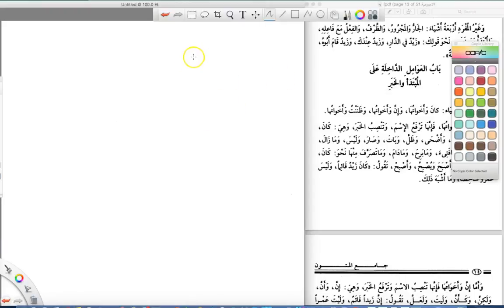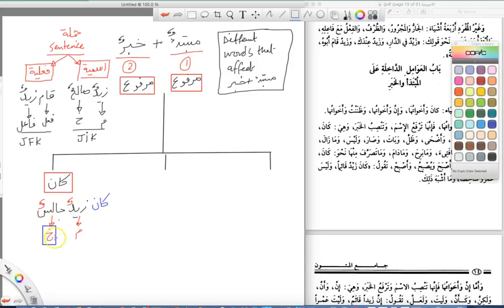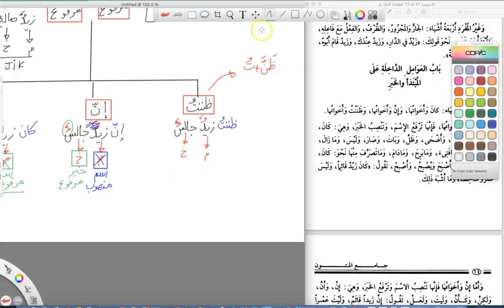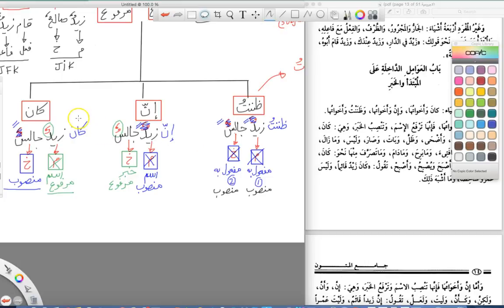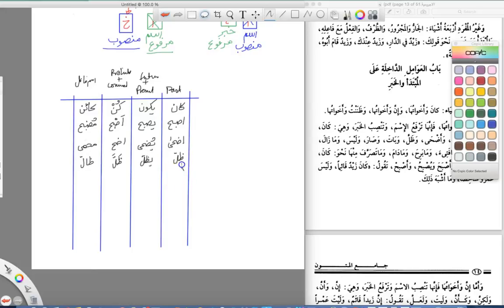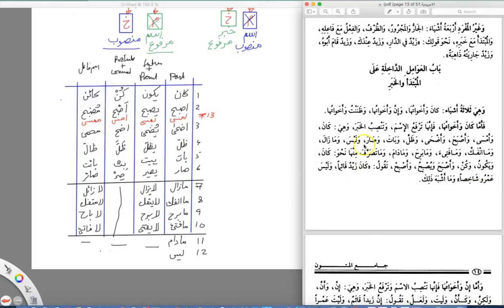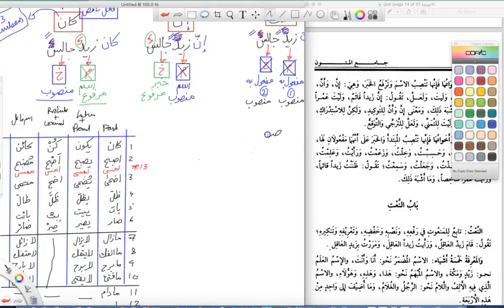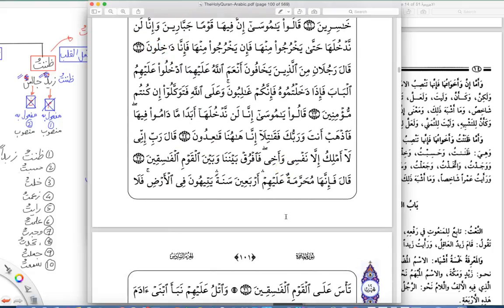Ajurrumiyya lesson 11/25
This is a video covering the beginners arabic text ajurrumiyya by ustadh Liaquat Zaman

 Lesson 11

1. What does a Jumla mean?
2. What is the name of a noun based sentence ? give an example?
3. What is a جملة فعلية ? write an example
4. List 4 marfoo types of words?
5. What does كان  do to a sentence? Give an example
6. What is the name of the mubtada of كان?
7. What does إنّ do to a sentence? Give an example
8. Give an example of a mafool bihi.
9. What is the state of a mafool bihi?
10. Explain what ظننتُ   does
11. What is the meaning of فعل ناقص ?
12. What is the meaning of فعل قلب ?
13. Write down the table of كان  and its sister verbs in the past/ present etc forms.
14. List the sisters of ظننتُ
15. Give 3 examples of todays lesson from the Quran